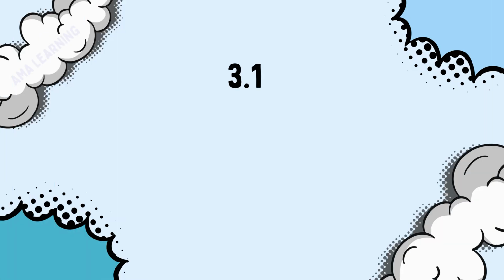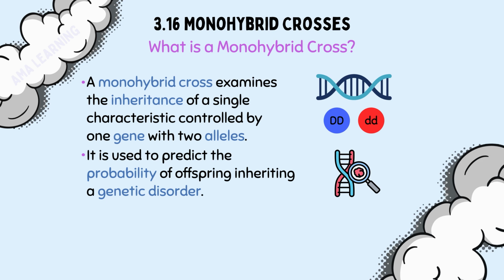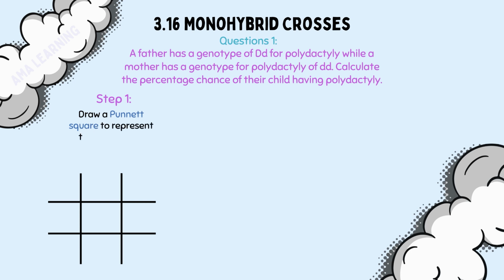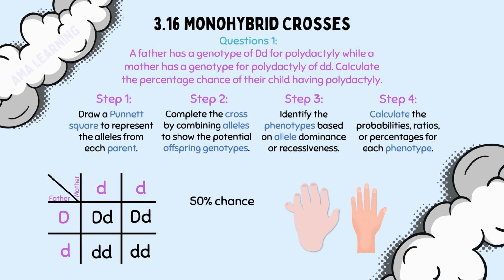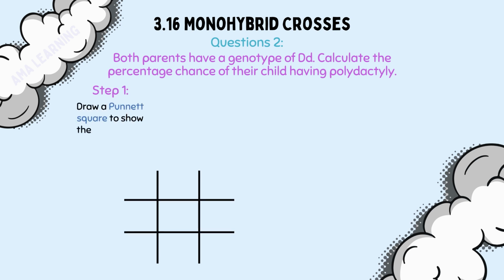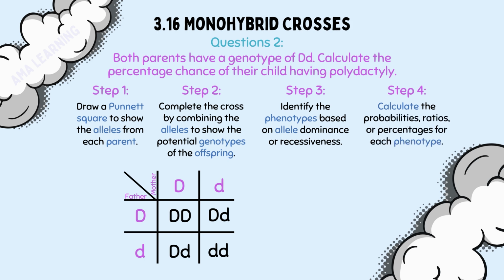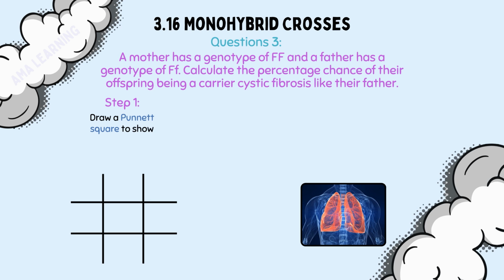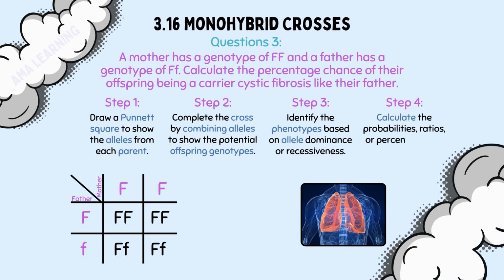GCSE Biology - Monohybrid Crosses Explained | Punnett Squares, Ratios & Genetic Inheritance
Welcome to AMALearning! In this video, we will explain how to calculate and analyze genetic inheritance using Punnett squares and pedigree analysis for dominant and recessive traits. This is a must-know topic for GCSE Biology students preparing for exams!

🔬 Key Topics Covered:
✅ What is a Monohybrid Cross? 🌱
✅ How to Use a Punnett Square for Genetic Predictions 🎲
✅ Dominant vs. Recessive Traits Explained 🧬
✅ Polydactyly & Cystic Fibrosis – Real-World Examples 🏥
✅ Probability, Ratios, and Percentages in Genetics 📊
✅ Exam-Style Questions & Past Paper Practice 📝

📢 Master Your GCSE Biology Exam with AMALearning!
This video is perfect for students following AQA, Edexcel, OCR, Cambridge IGCSE, Oxford International, and O Levels.